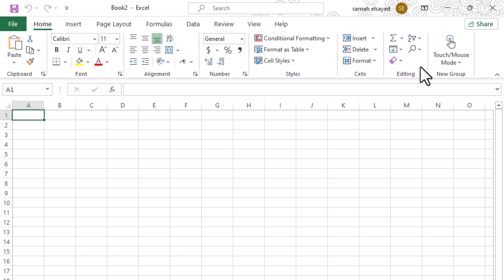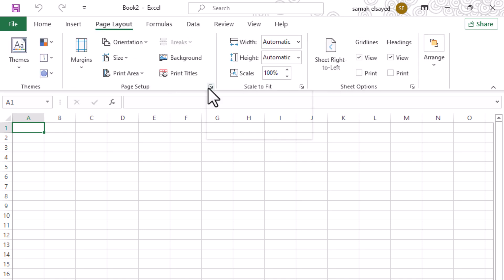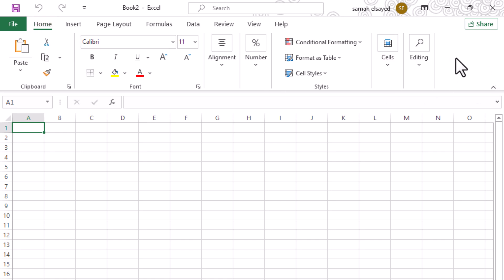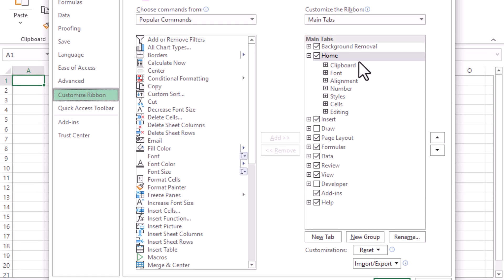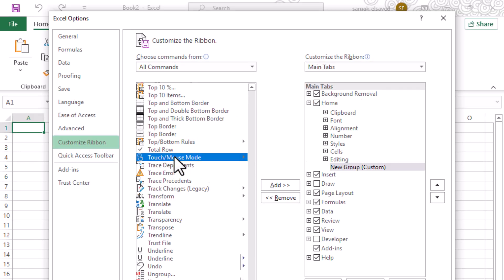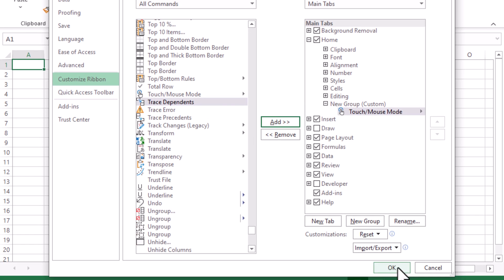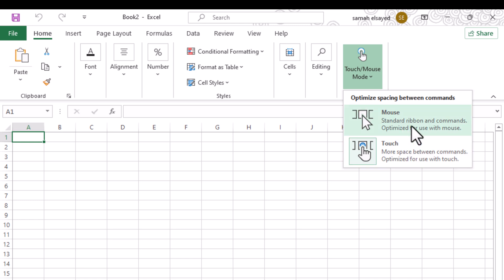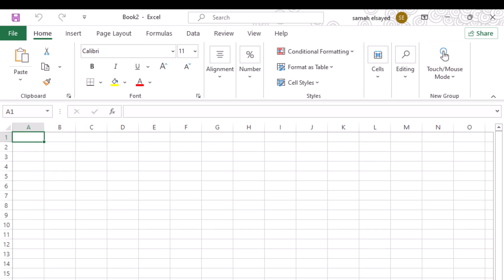Excel's Smart Trick Easily Expand Your Toolbar Spacing with Elegance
Learn a quick and easy trick to customize your Excel toolbar and create more space between icons. This tutorial will show you how to add a hidden feature to your Excel ribbon that allows you to adjust the spacing between your toolbar buttons for a cleaner, more organized workspace. Perfect for those who want to improve their Excel efficiency and reduce eye strain."

 Excel toolbar, customize ribbon, increase spacing, hidden feature, organize workspace, improve efficiency, reduce eye strain

"Tired of a cluttered Excel toolbar? This tutorial will teach you a simple yet effective way to expand the space between your toolbar icons. By adding a little-known feature to your Excel ribbon, you can create a more personalized and user-friendly interface. We'll guide you through the step-by-step process of customizing your toolbar and choosing the perfect spacing for your workflow. Say goodbye to eye strain and hello to a more organized Excel experience."

Excel customization, toolbar customization, spacing adjustment, user interface, productivity tips, Excel tips and tricks